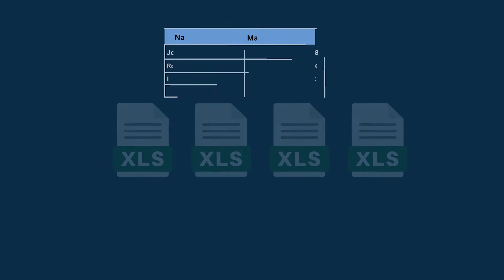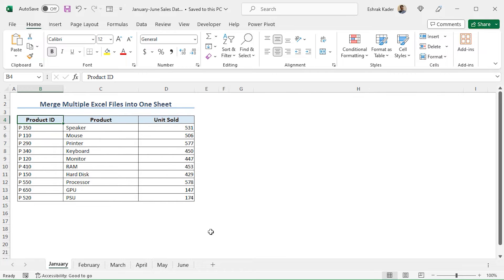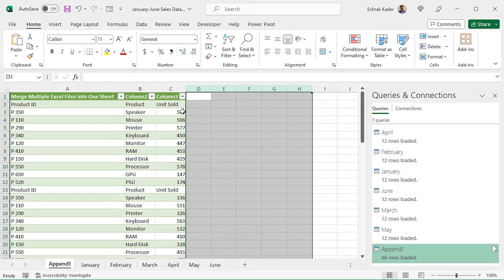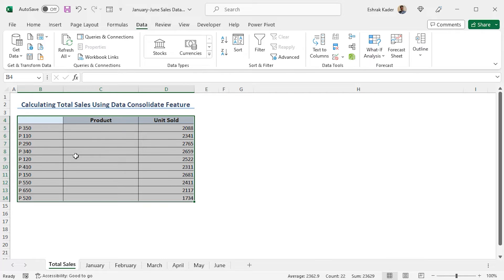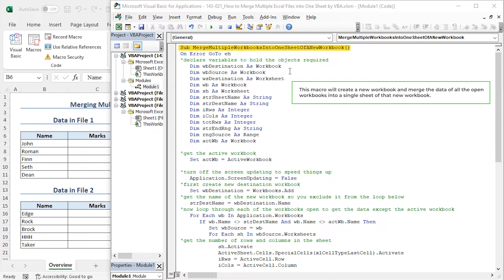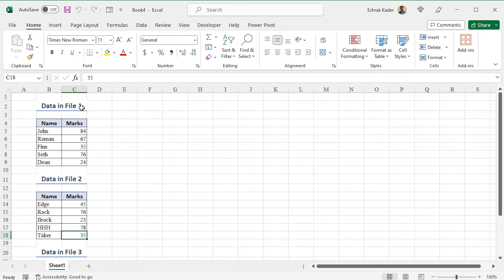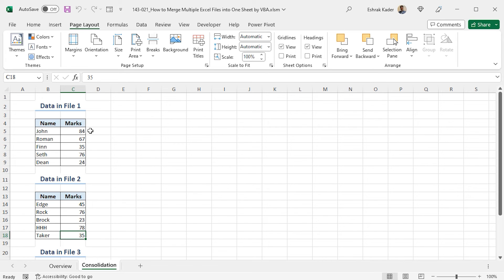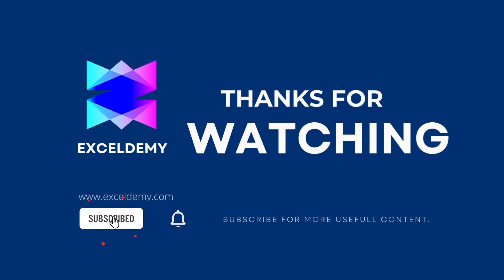Merge Multiple Excel Files into One Sheet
In this video, I'll guide you through multiple examples to merge multiple Excel files into one sheet. You'll learn about merging multiple files into one sheet in a new workbook, calculating total sales using the Data Consolidation feature, merging multiple Excel files using VBA, combining multiple files into one sheet in an active workbook, and merging multiple files into a new workbook as individual sheets. Merging multiple Excel files into one sheet can serve various purposes, including creating a master file for centralized data management, archiving data for long-term storage, consolidating data from various sources for comprehensive analysis, and facilitating information retrieval by keeping all data in one place. With practical examples and step-by-step instructions, you can effortlessly merge multiple files into one sheet in your own Excel spreadsheets.

0:00 - Intro
1:23 - Merging multiple files into one sheet in a new Workbook
5:50 - Calculating total sales using the Data Consolidate feature
7:23 - Merging multiple Excel  files using VBA
12:00 - Combining multiple files into one sheet in an active Workbook
14:12 - Merging multiple files into a new Workbook as individual sheets